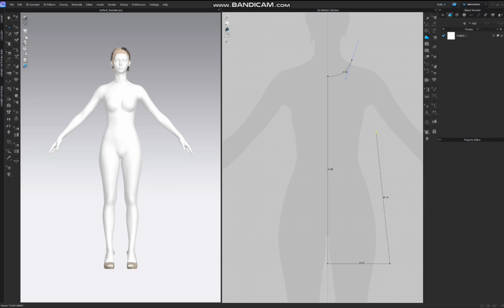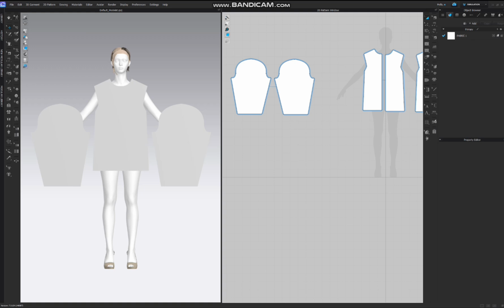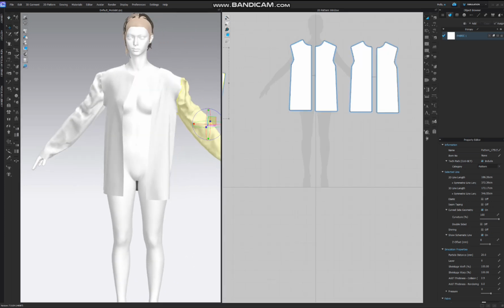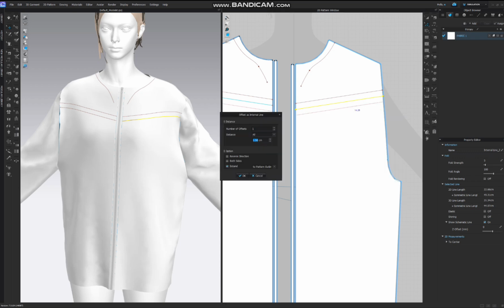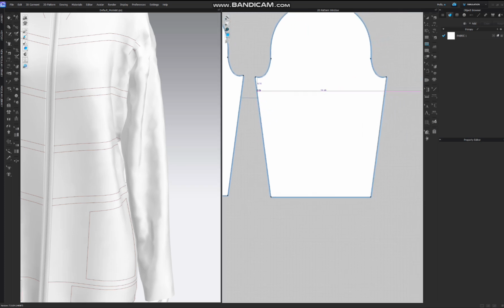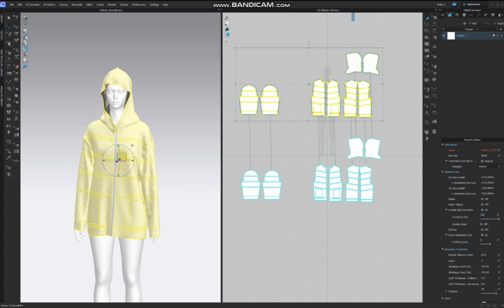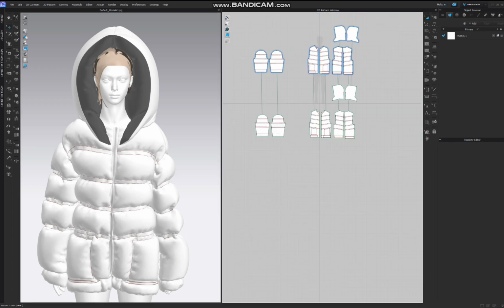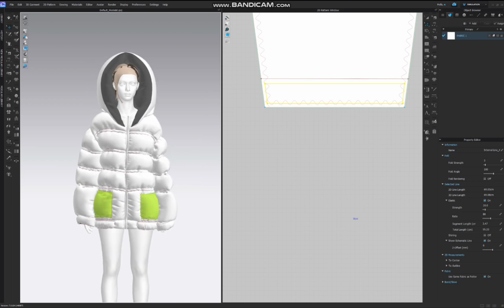Unleash Your Creativity: DIY Puffer Jacket in Clo3D!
Get ready to unleash your creativity and stay warm this season with your very own custom-made puffer jacket!